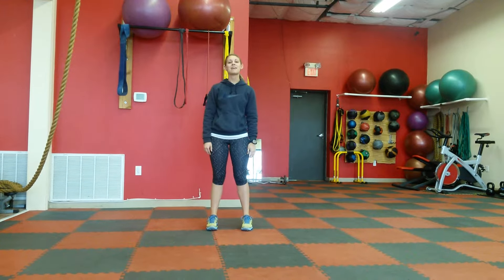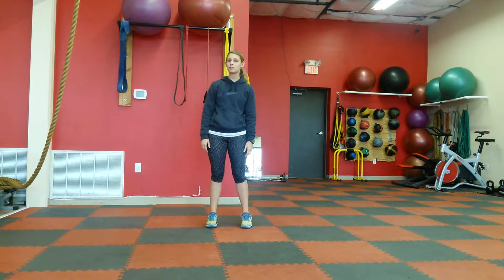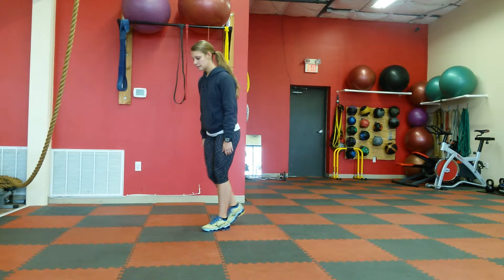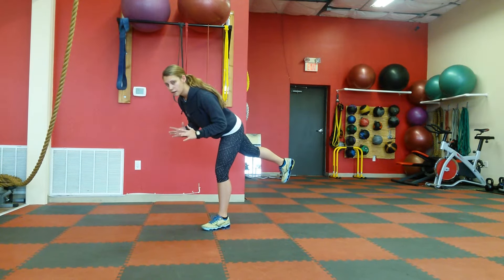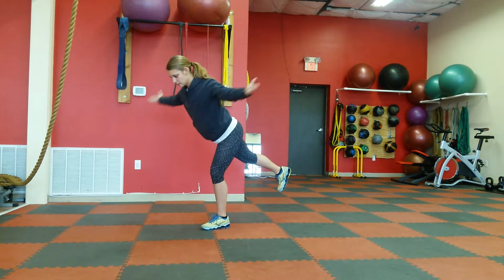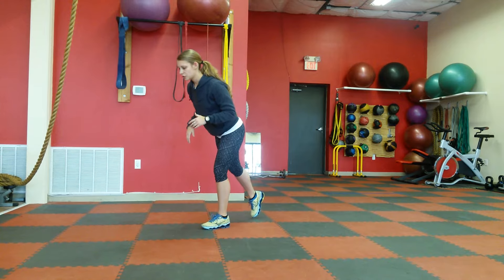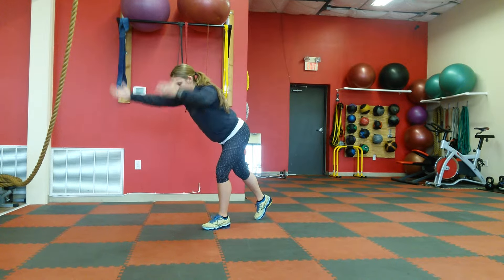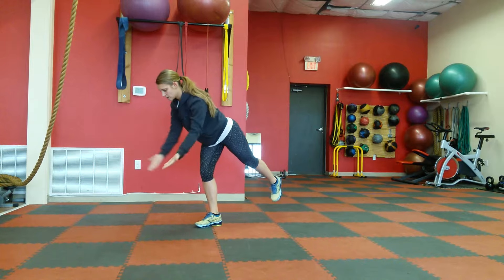Day 15: Single Leg IYTs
Day 15 of the Elite Balance Challenge